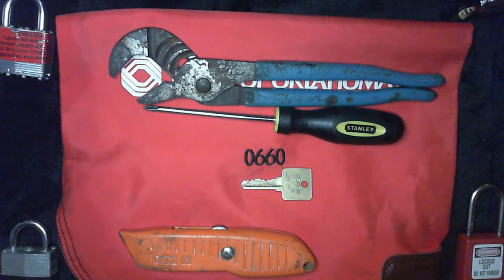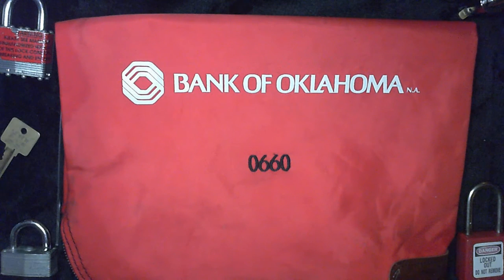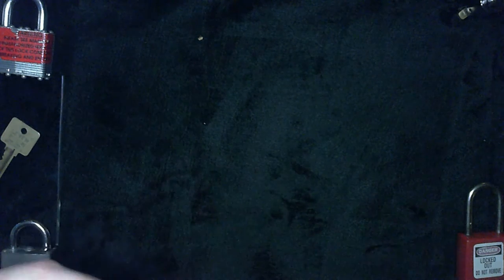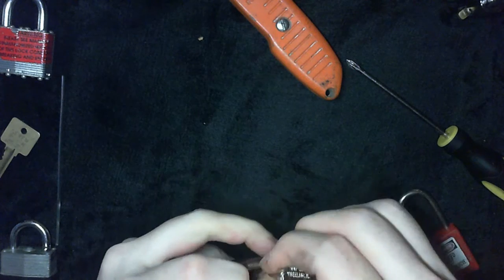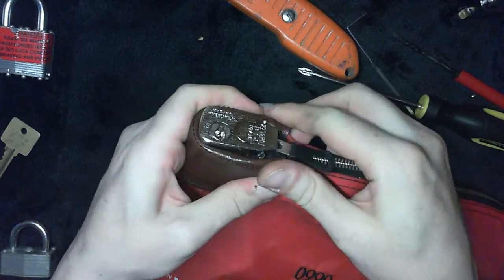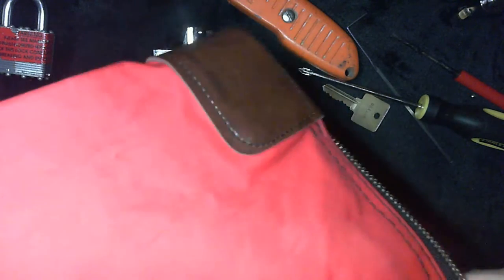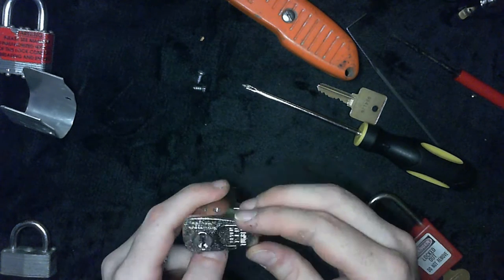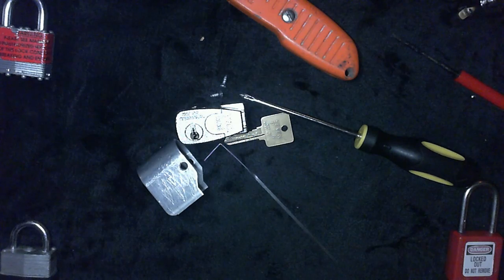MMF Bank Bag Lock - Major Vulnerability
This video details a serious vulnerability in all bank bags with MMF Seven Pin locks.